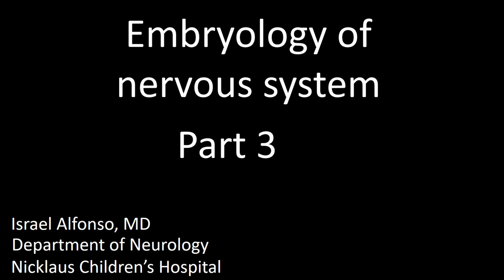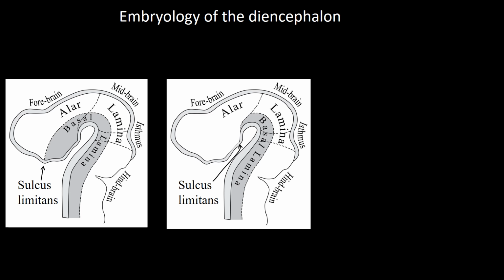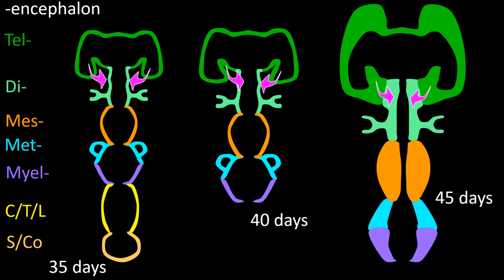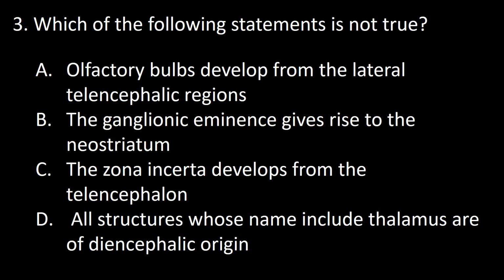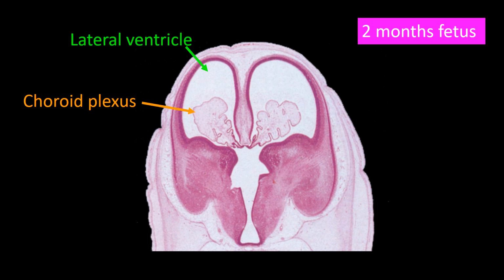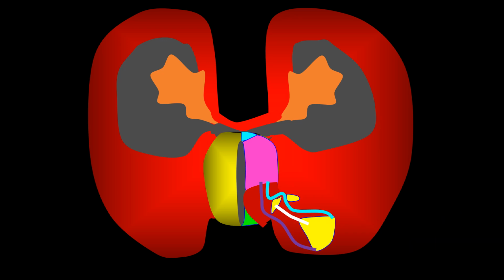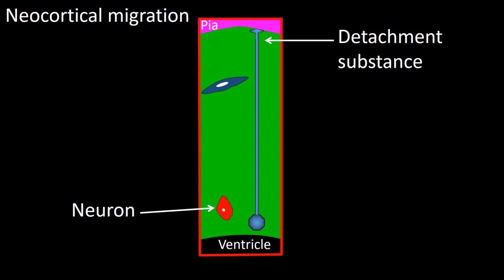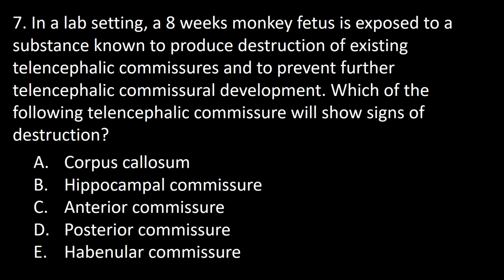Embryology of the nervous system. Part 3